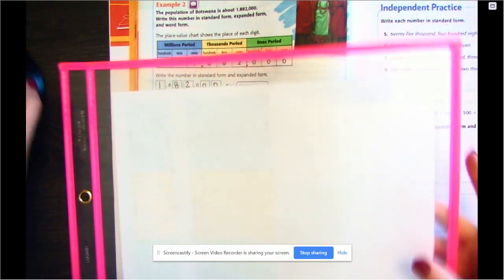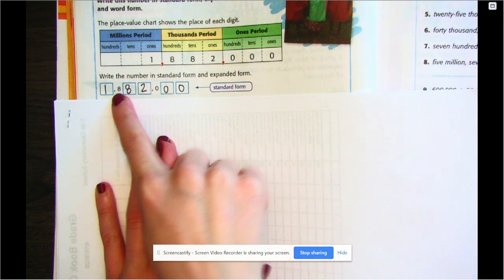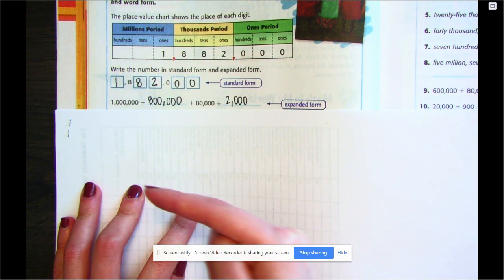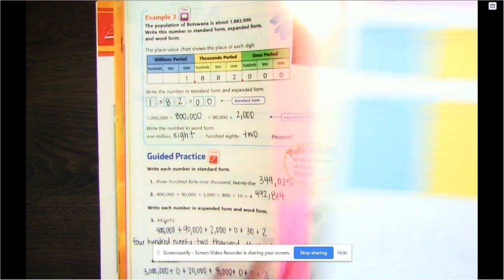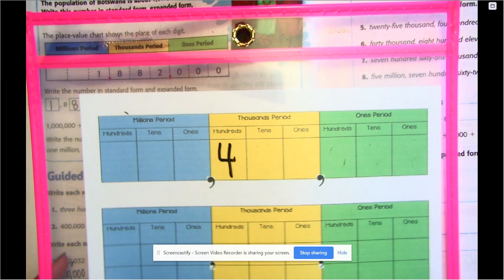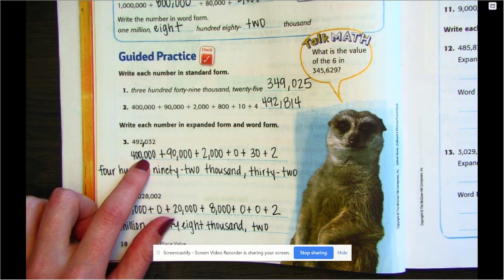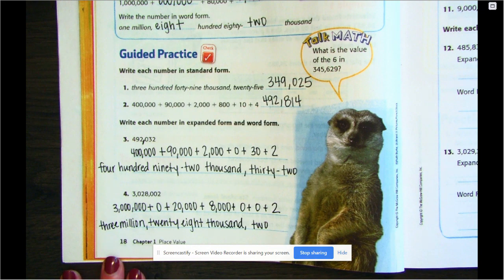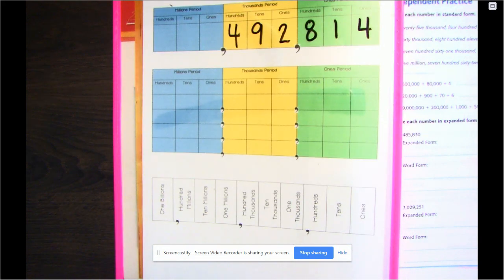Place Value- NBT.2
Reading, writing multi-digit numbers